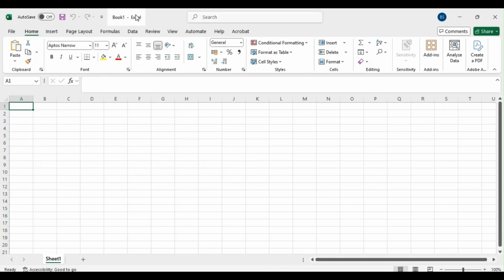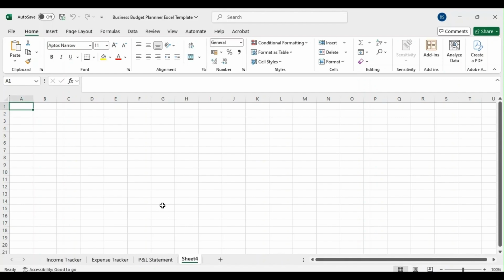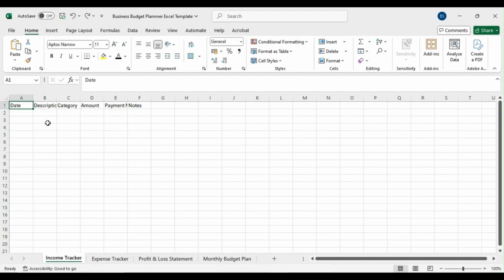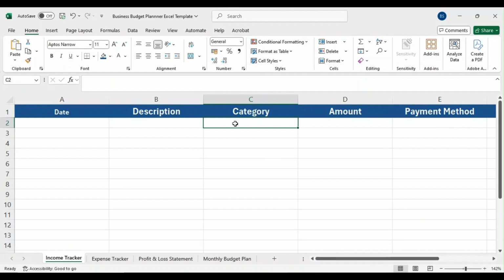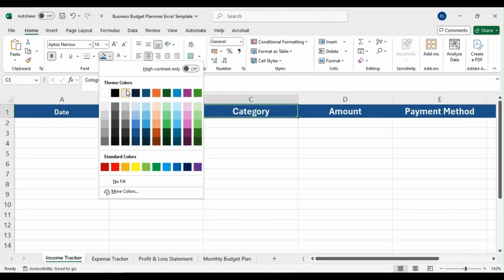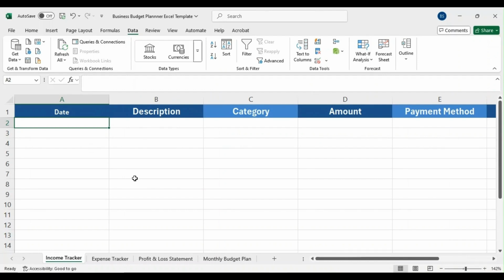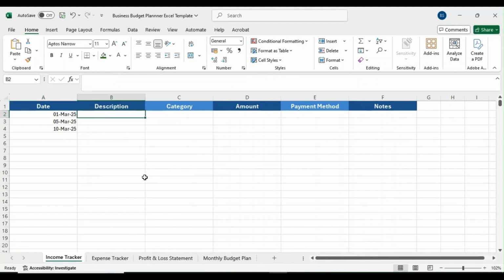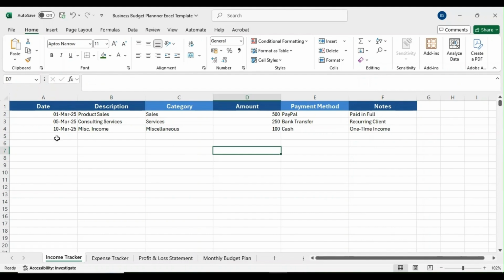Master Your Finances in Excel: Income & Expense Tracker for Small Business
Master Your Finances in Excel: Income & Expense Tracker Tutorial

Want to track your income and expenses effortlessly in Excel? In this step-by-step tutorial, I’ll show you how to build a business finance tracker from scratch using drop-down lists, formulas, and formatting for a professional look. Whether you're managing a small business or just want to keep track of personal finances, this guide will help you stay organized.

🔹 What You’ll Learn:
Set up an Income Tracker & Expense Tracker in Excel
Create drop-down lists for categories & payment methods
Format your table for clarity & efficiency
Use SUM formulas to calculate total income & expenses

Beginner to advanced Excel tutorials
Time-saving tips & tricks
Essential formulas & functions
Real-world Excel applications